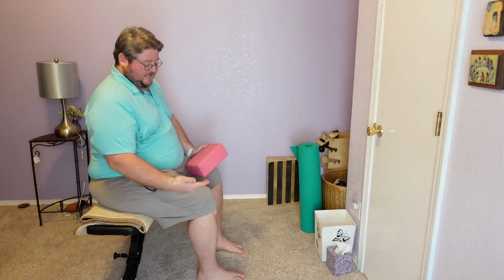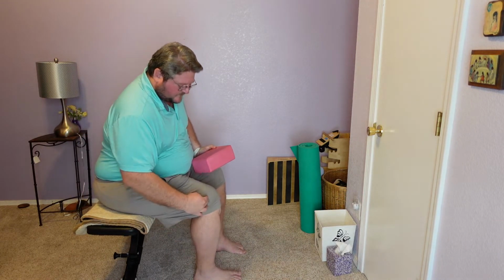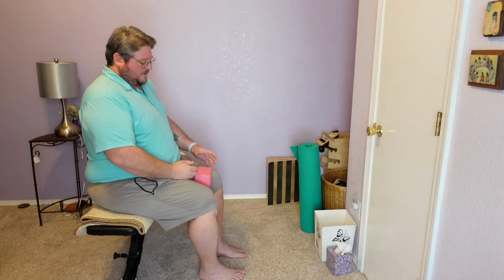Sitting Knee Pillow Squeezes - Improve Posture & Reduce Pain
Linktree to all my NEWEST content, including my Chronic Pain Rewired podcast, social media profiles, and Postural Therapy resources

to schedule a free 15-minute phone consultation or book any of my other services.

Sitting Knee Pillow Squeezes are an easy postural exercise that can help reduce low back pain by strengthing your hip adductors, reducing rotation in your femurs, and improving hip and pelvic position.

Chapters:
00:00 - Introduction
00:12 - Equipment Needed
01:00 - Proper Bench or Chair Specs, Hip, Knee, and Foot Positioning
01:54 - Proper Low Back Position
02:24 - Proper Upper Body Position
03:11 - Proper Block Placement
03:57 - Strength and Tempo of Squeezing the Block
05:56 - Postural Effects of this Ecise